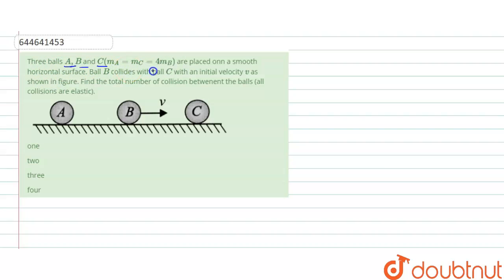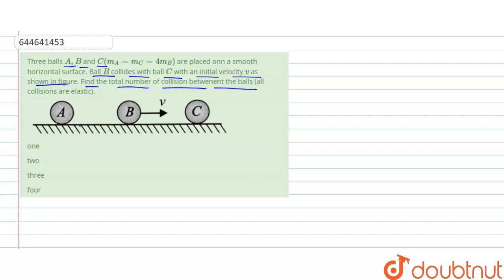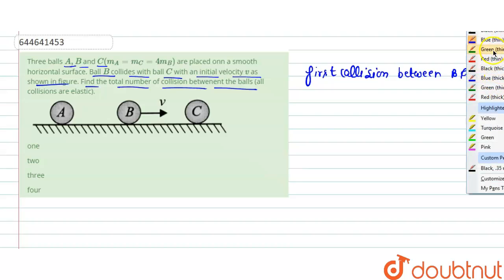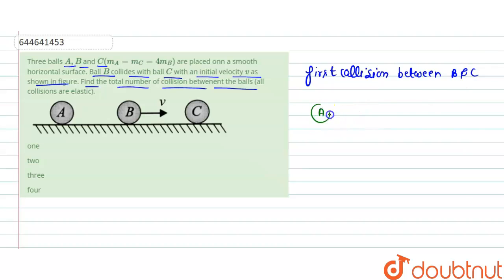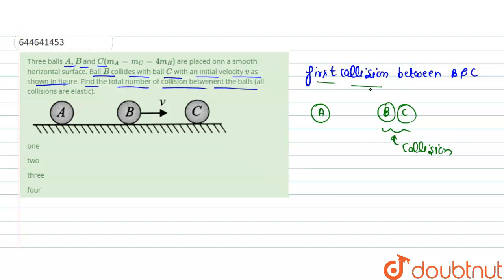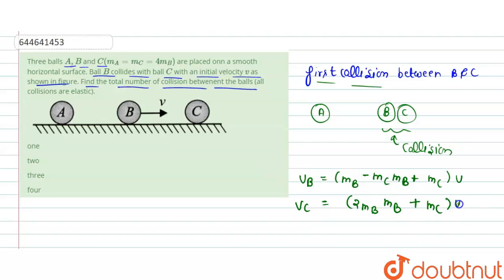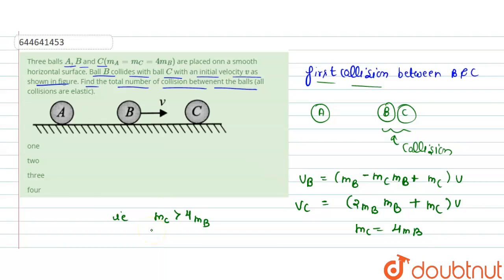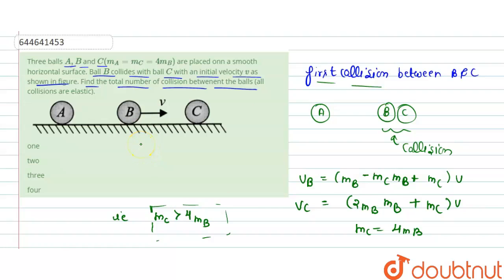Three balls A, B and C(m_(A)=m_(C)=4m_(B)) are placed onn a smooth horizontal surface. Ball B co...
Three balls A, B and C(m_(A)=m_(C)=4m_(B)) are placed onn a smooth horizontal surface. Ball B collides with ball C with an initial velocity v as shown in figure. Find the total number of collision betwenent the balls (all collisions are elastic).
Class: 12
Subject: PHYSICS
Chapter: ENERGY & MOMENTUM
Board:IIT JEE

👉 Have Any Query? Ask Us.